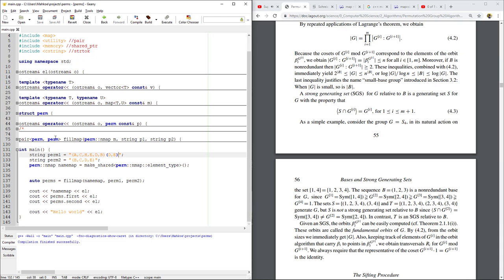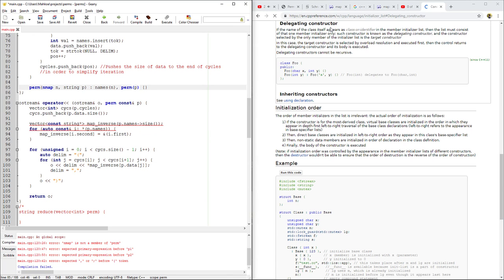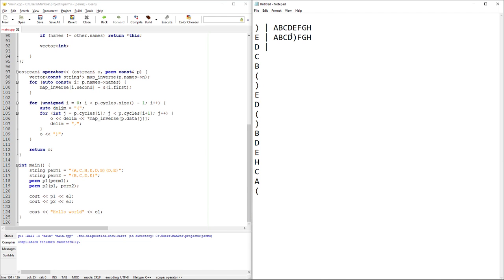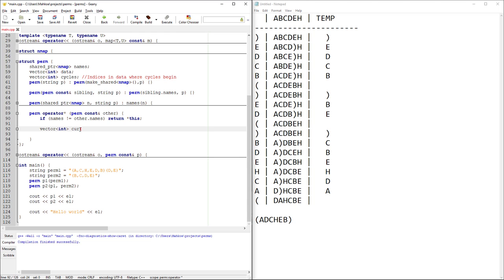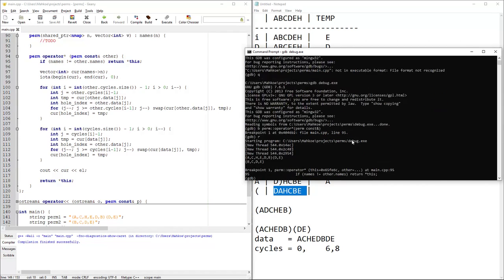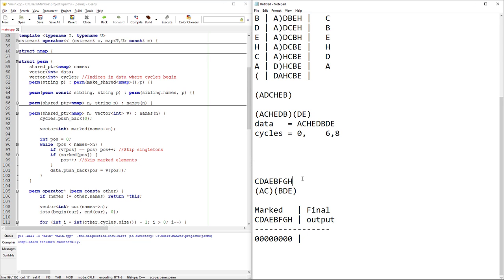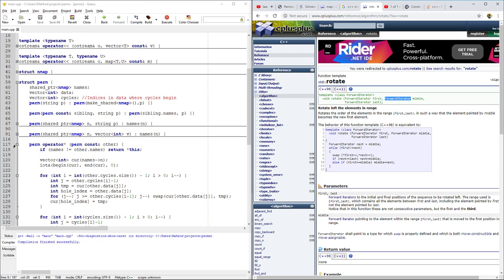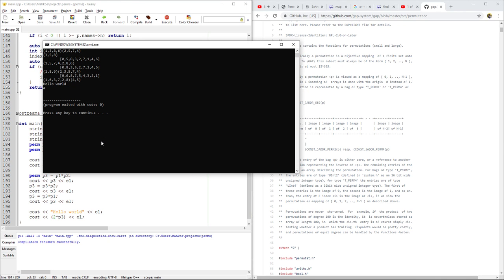002 Permutation operations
We tidy up our data structures, and write functions to multiply permutations.